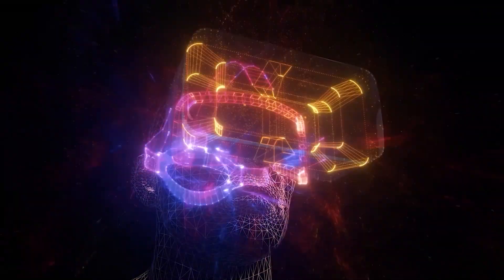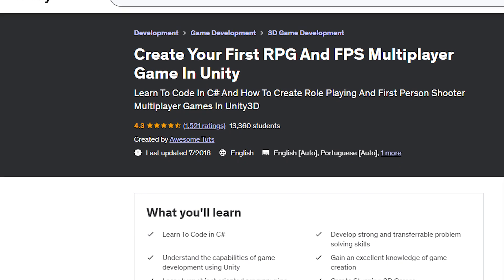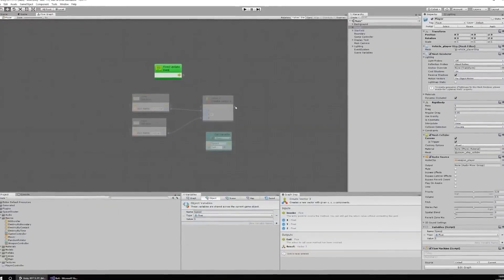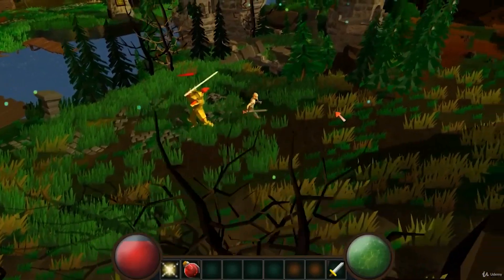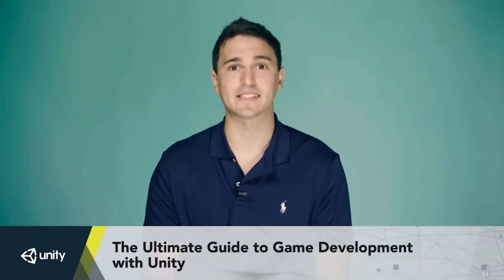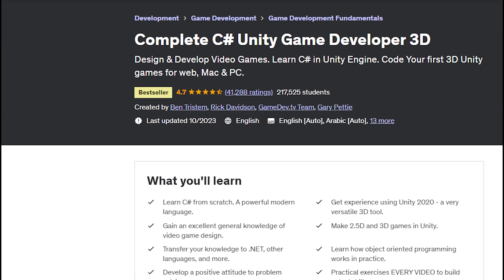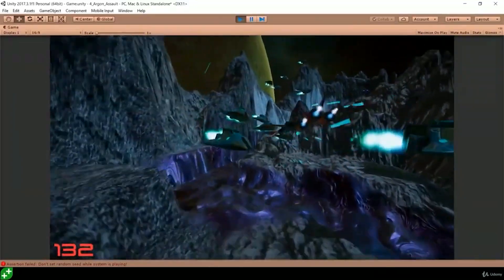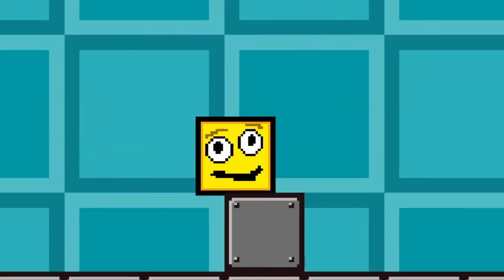Best Unity Courses & Certifications!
In this video, I'm going to reveal the top 5 courses that will teach you how to use Unity and give you a professional certificate at the end. These certificates will not only improve your skills, but also your resume and portfolio. So, if you want to learn Unity and get certified, this video is for you. Make sure to watch till the end, because I have a special bonus for you.

Timestamps:
00:00 - Intro
00:35 - 5. Create Your First RPG and FPS Multiplayer Game in Unity
02:15 - 4. RPG Core Combat Creator – Learn Intermediate Unity C# Coding
03:55 - 3. The Ultimate Guide to Game Development with Unity 2019
05:35 - 2. Learn to Code by Making Games: A Complete C# Unity Developer Course
07:15 - 1. Game Design and Development with Unity 2020
09:00 - Bonus Tip
09:30 - Outro

Reference links:
[Create Your First RPG and FPS Multiplayer Game in Unity]

[RPG Core Combat Creator – Learn Intermediate Unity C# Coding]

[The Ultimate Guide to Game Development with Unity 2019]

[Learn to Code by Making Games: A Complete C# Unity Developer Course]

How to get a certificate in Unity
Best Unity courses for beginners
How to learn game development with Unity
Unity 2020 vs Unity 2019
How to make a multiplayer game in Unity